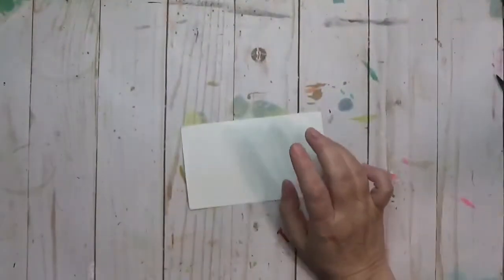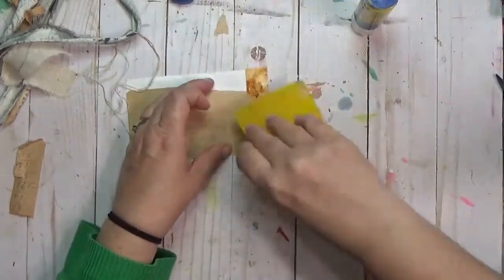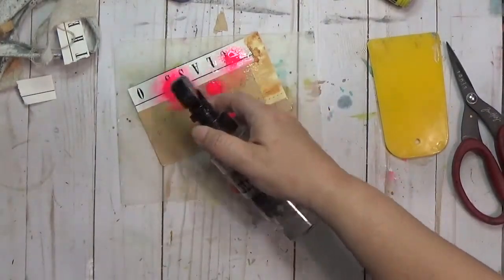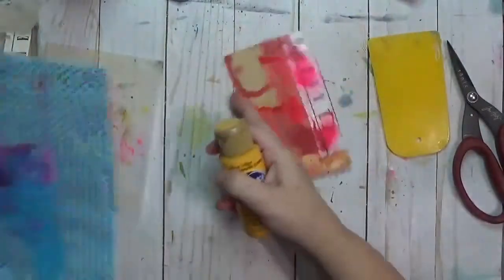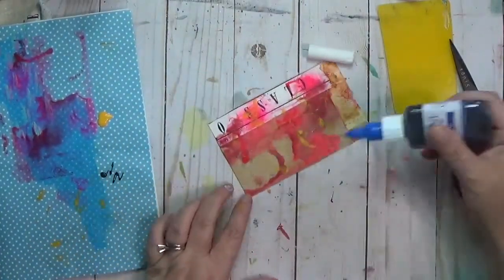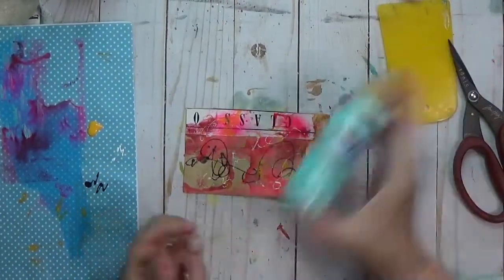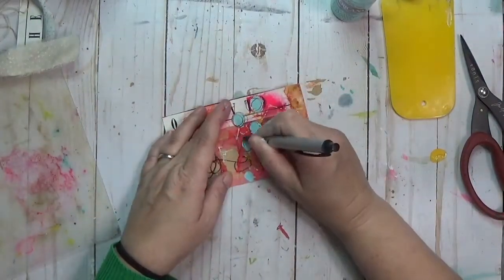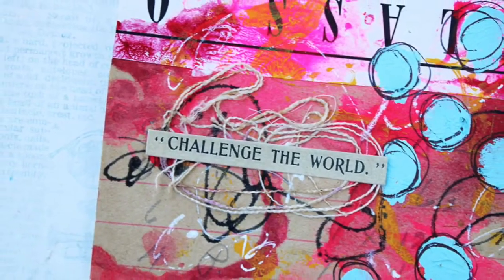ICAD 2021 - Card 8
ICAD stands for Index-Card-A-Day and runs through each June and July for a total of 61 days. It is the brainchild of Tammy Garcia of Daisy Yellow On her website and Instagram, she shares the prompts and themes that you can optionally use. I’m also attempting to play along with Nina Fickett’s Mixed Media icad prompts that can also be found on Instagram (@ninafickett)

Materials*
Uhu Glue Stic
Amsterdam acrylic ink in Reflex Rose
Amsterdam acrylic ink in Primary Magenta
Americana acrylic paint in Saffron Yellow
Fineline bottles
Americana acrylic paint in Spa Ble
Tim Holtz Clippings